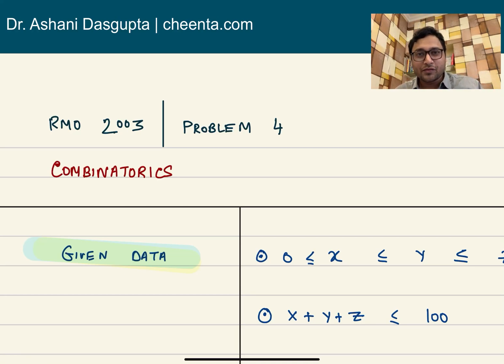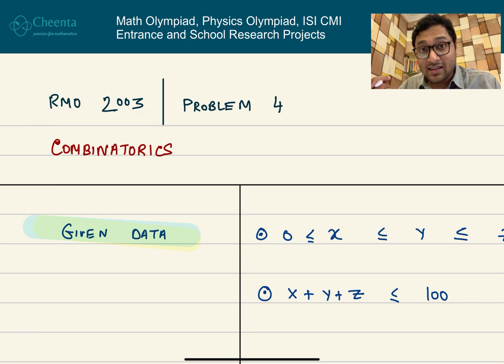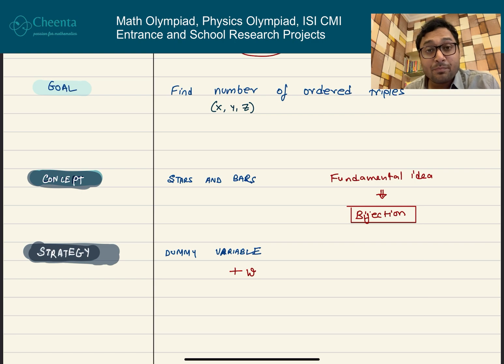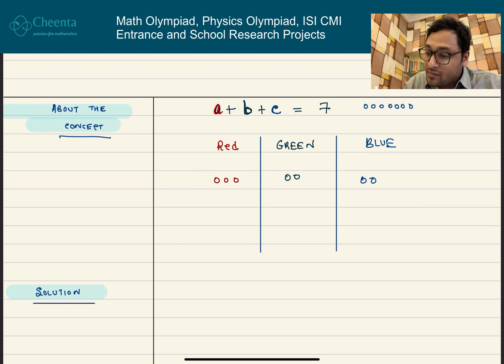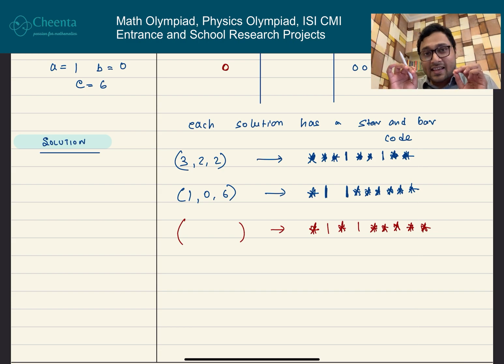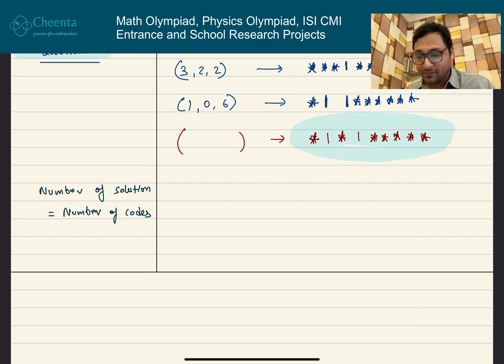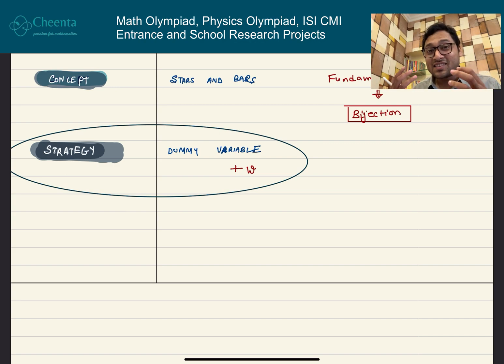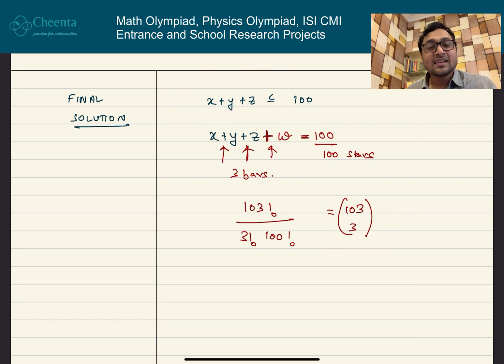RMO 2003 Problem 4 | Stars and Bars Method | Bijection | Ghost variable strategy | Math Olympiad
In this video we discuss Regional Math Olympiad (India) RMO - 2003 problem number 4. We use this problem to learn the stars and bars method from combinatorics. We also talk about problem solving strategy: Ghost Variable.